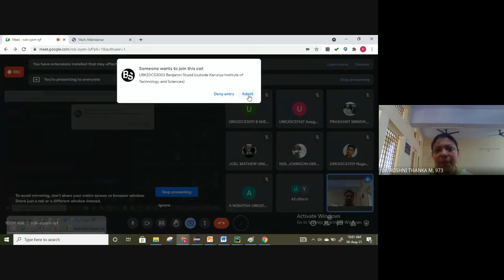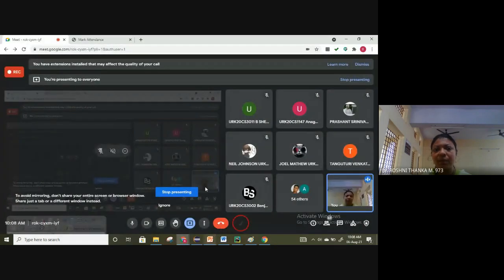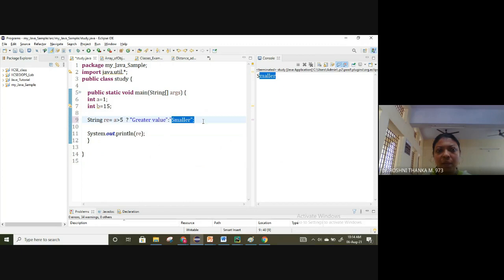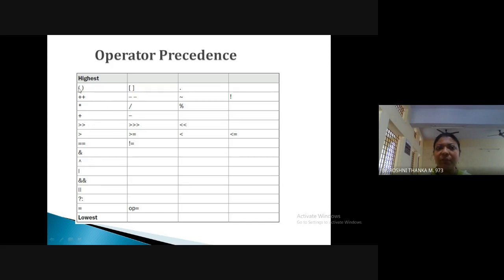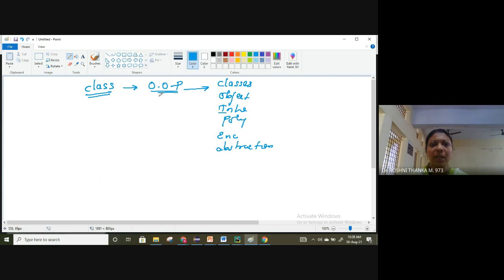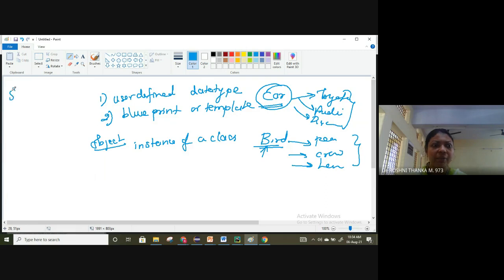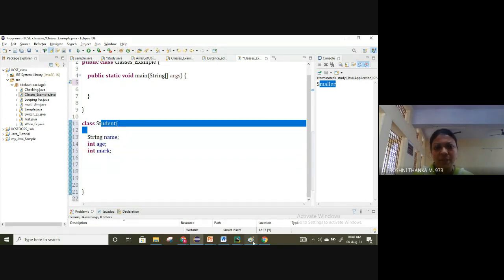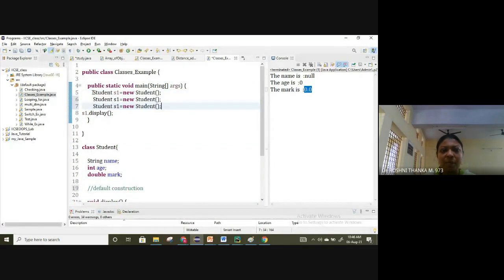Short Circuit Logical Operators, Operator, classes and objects in Java